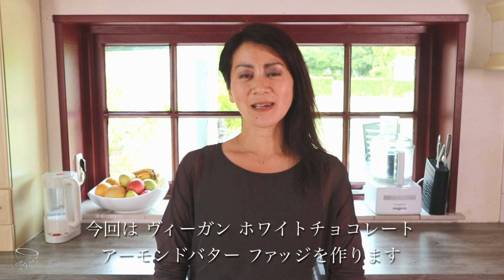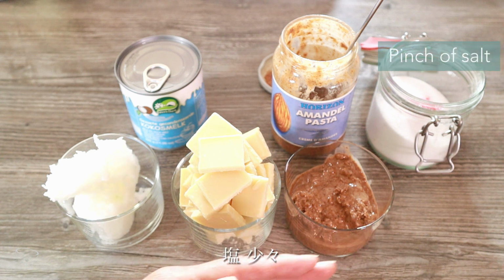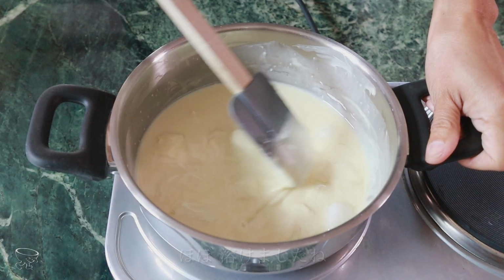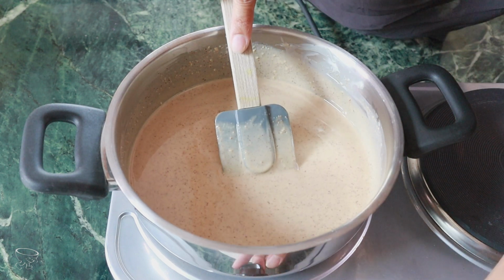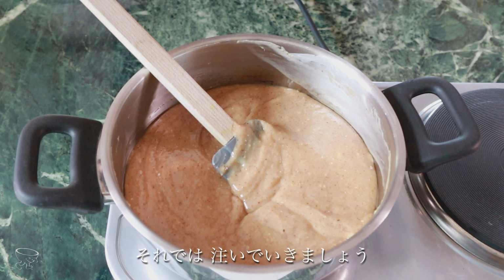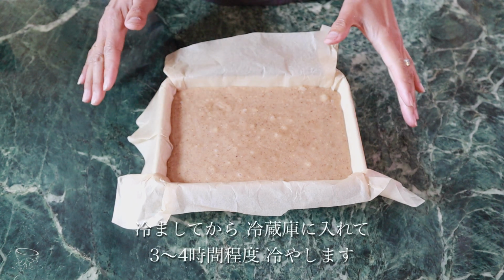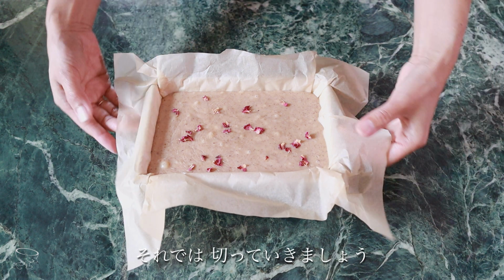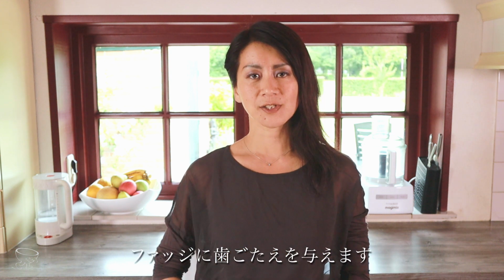【Vegan white chocolate almond butter fudge / ヴィーガン・ホワイトチョコ・アーモンドバターファッジ】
Fudge must be very chewy and melting on your tongue, once you bite it.
I wanted to make that texture using coconut condensed milk this time with
roasted and very nutty almond butter flavour. Little bit salt will help to adjust
the taste balance and as soon as holding the fudge it will sticks to fingers!
Enjoy very traditional fudge. Keep it refrigerated. You can also freeze them
to keep fresh.

ファッジといえば、香ばしく、とても濃厚なミルクの煮詰まった感じが舌の上で溶けていくのを楽しむお菓子です。ヴィーガンのコンデンスミルク（ココナツミルク由来）を使うことで簡単なレシピにしてみました。ヴィーガンホワイトチョコレートが手に入らない場合は、カカオバターを代用してみてください。鍋の底が焦げないように厚めのものを使うとよいでしょう。切り分けるときは、ナイフを引き切りし、断面を綺麗に仕上げましょう。